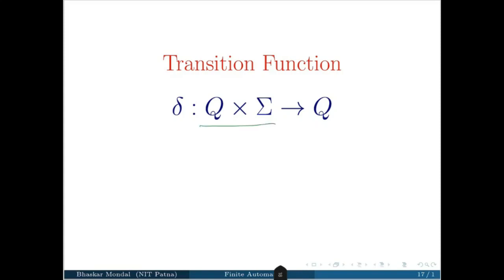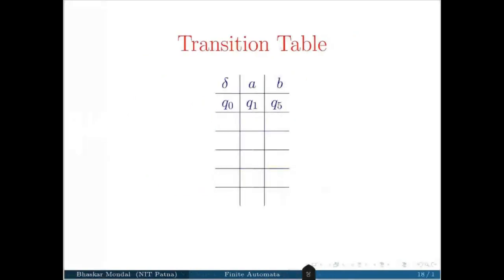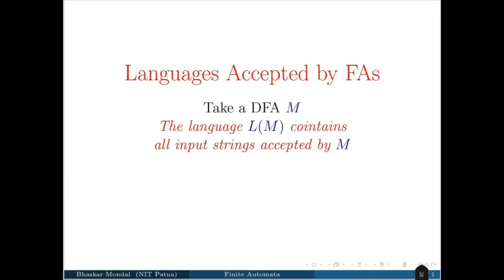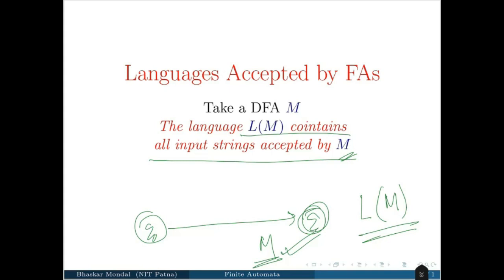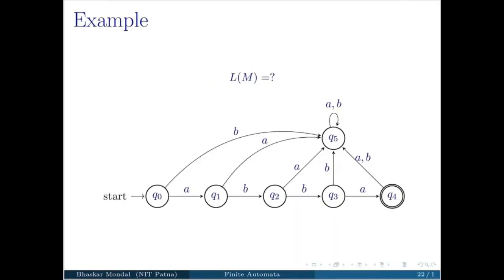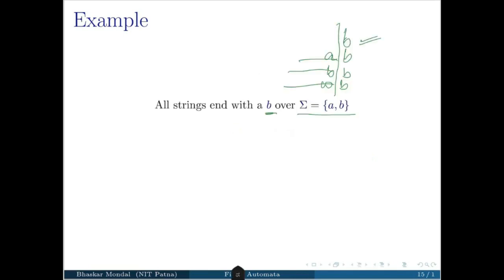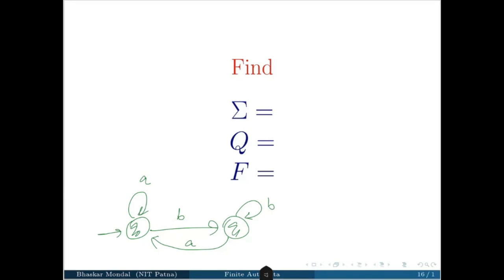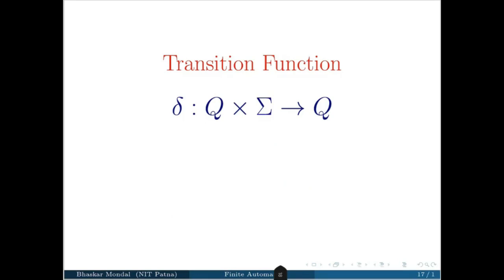Lexical Analysis Part 5.2, Transition Function in Finite Automata